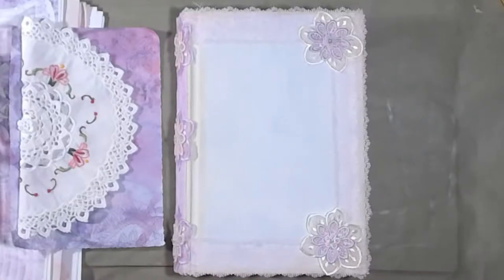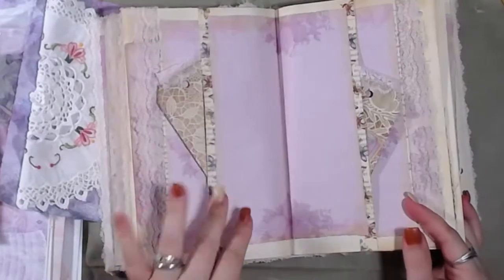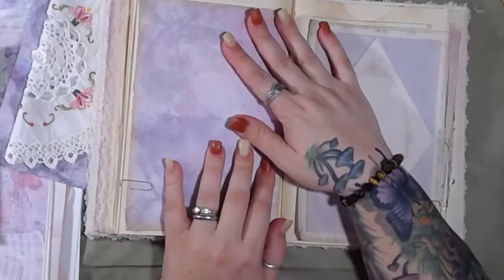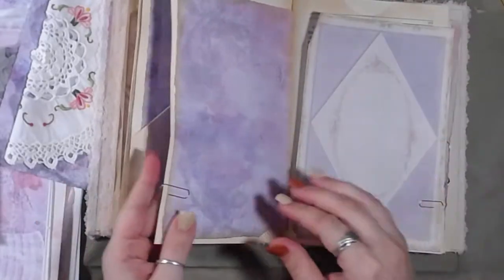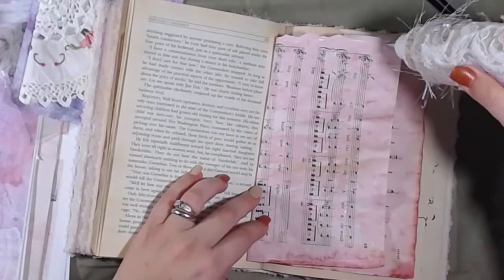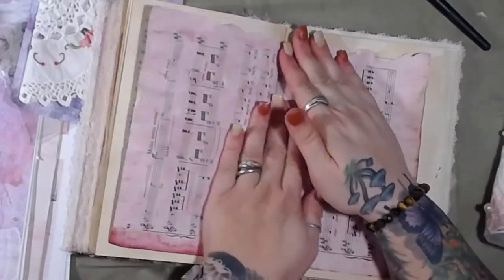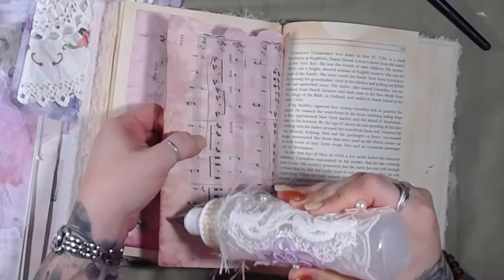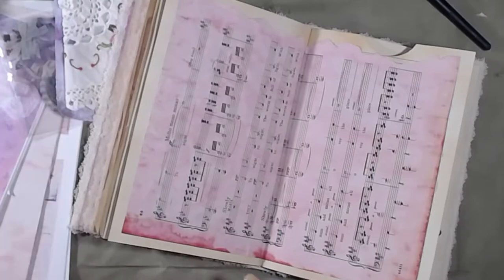Continue Journal pages Part 1